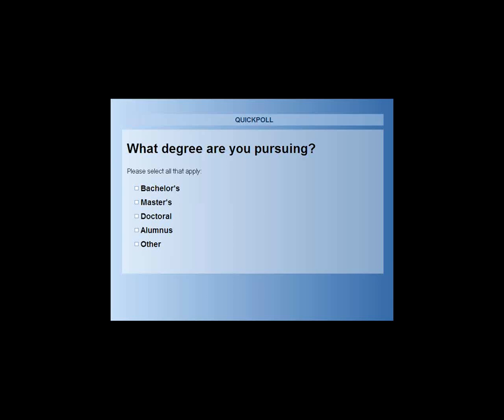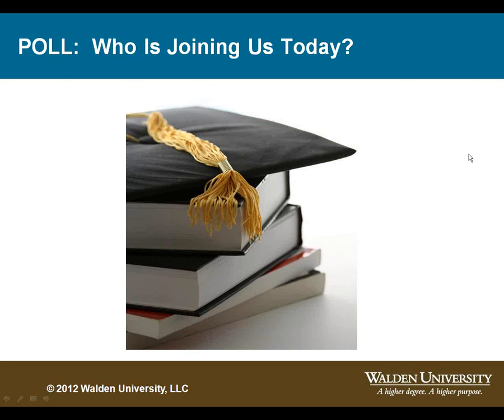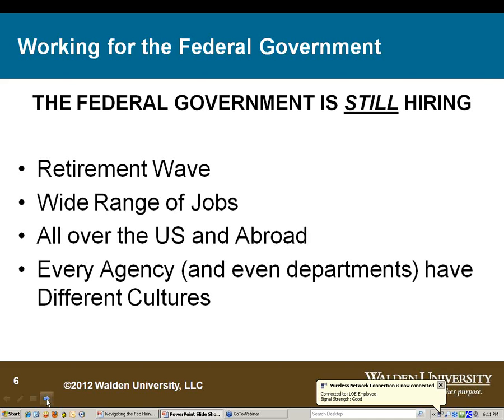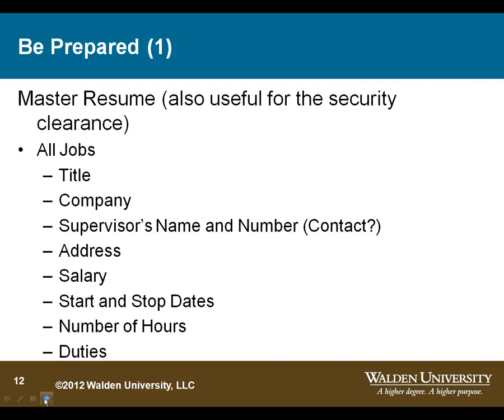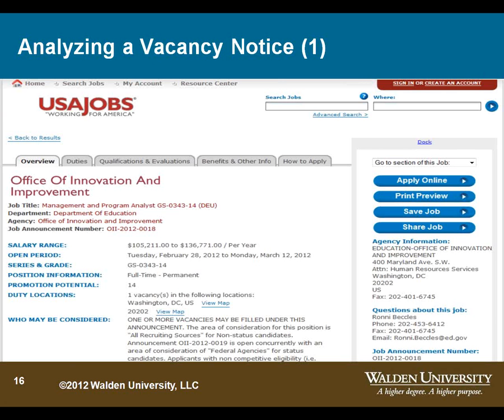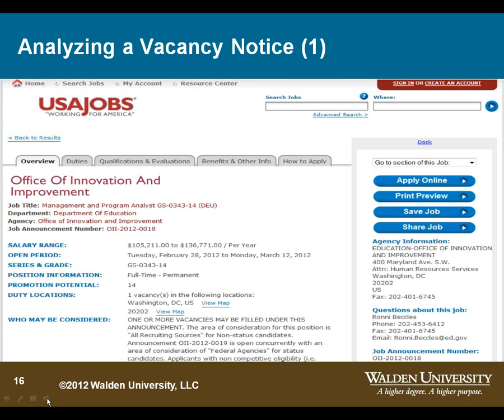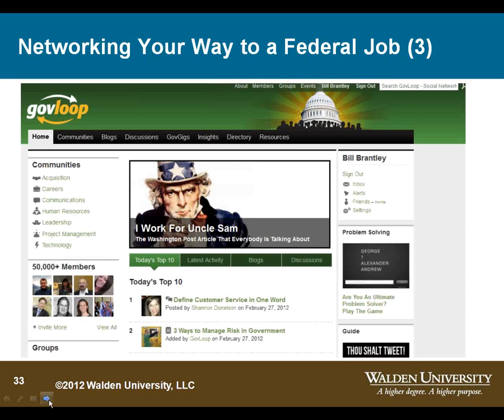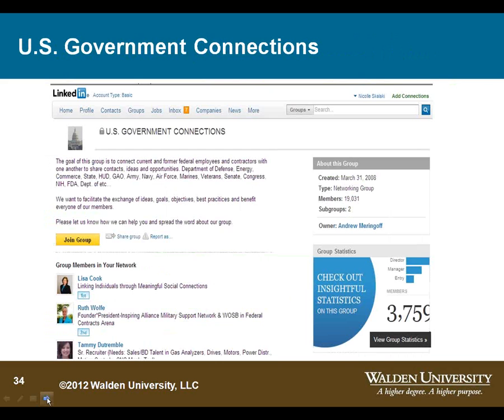Navigating the Federal Hiring Process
If you are overwhelmed by the federal hiring process, then you are definitely in the right place. Our expert presenter will shed some light on the process by identifying where to look for vacancies, what to include in your application materials, and what to look for on the job posting. Gain tips and strategies for answering the occupational questionnaire, writing your cover letter and building your professional network in the federal sector.